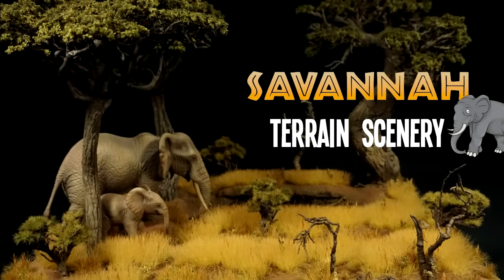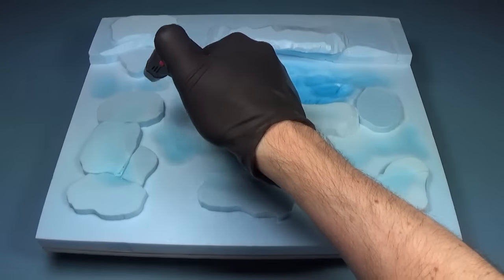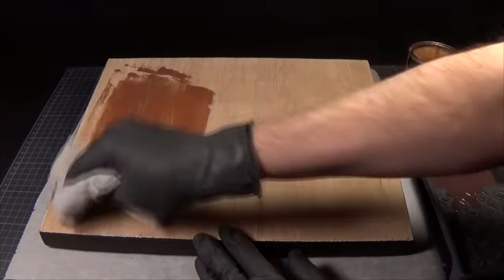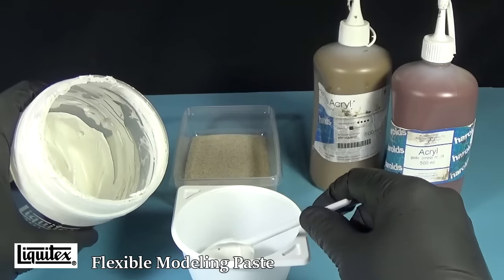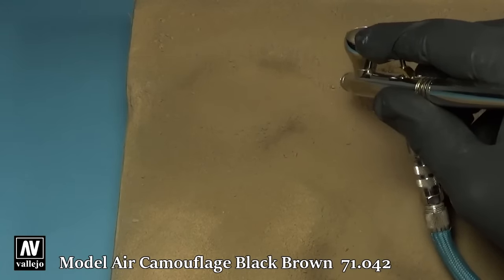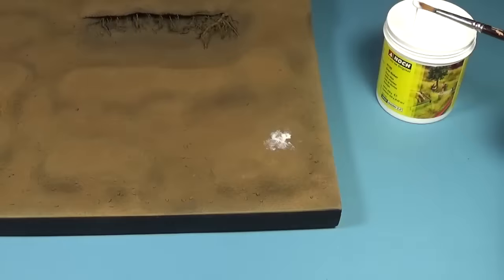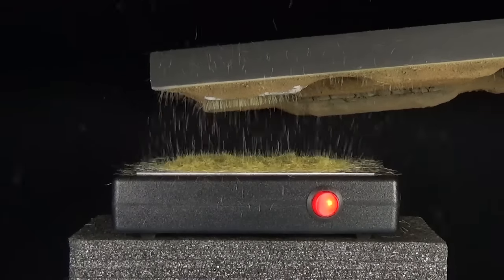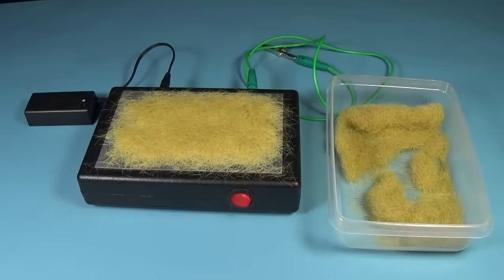How To Make Realistic Savannah Grassland Terrain Scenery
Tutorial to make realistic long grass African Savannah Terrain Scenery.